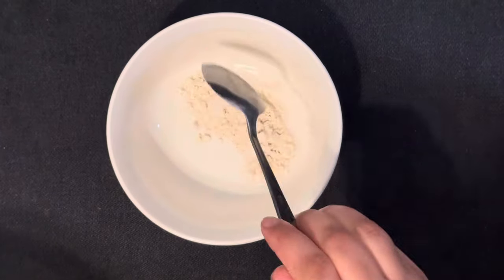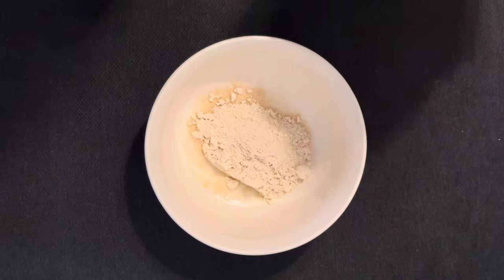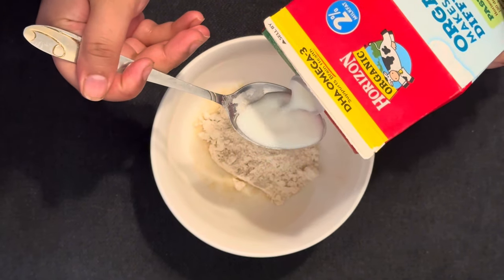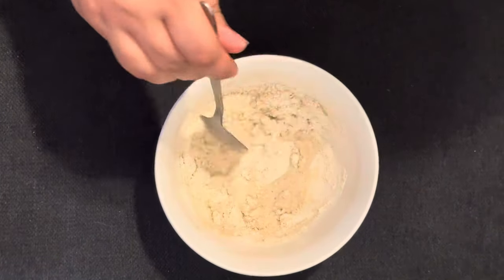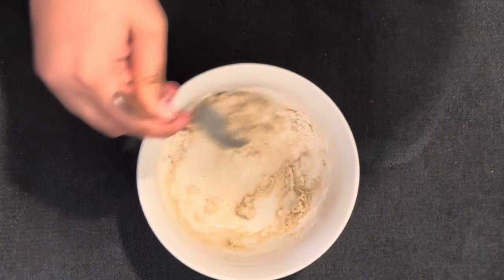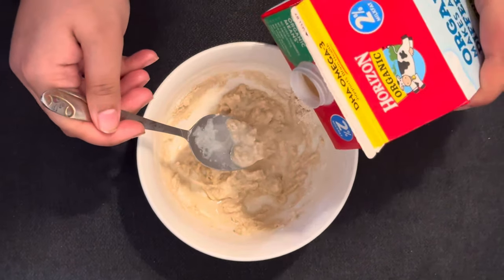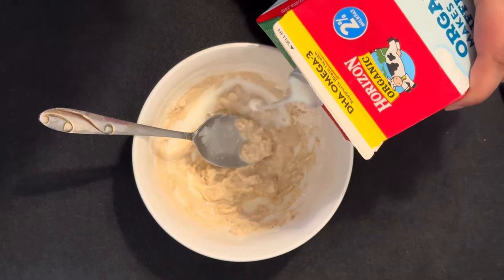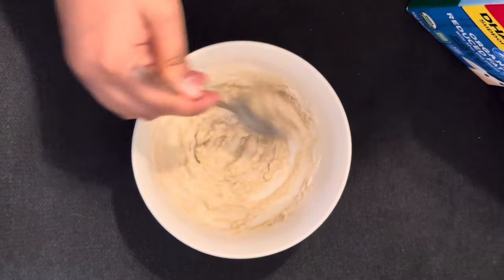How to Remove Facial Hair Naturally? | Remove Unwanted Facial Hair.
Hi everyone

In this video of Aaj I have told how to remove facial hair which is completely safe and completely natural I always clean my hair this way and my face looks very beautiful and glowing if you like the video So like, share, subscribe to the channel

Insta I’d